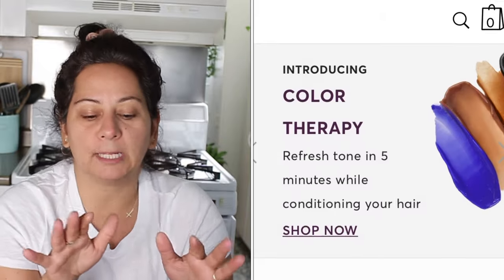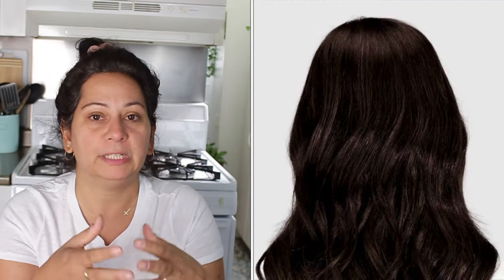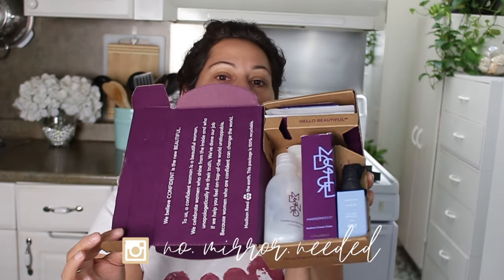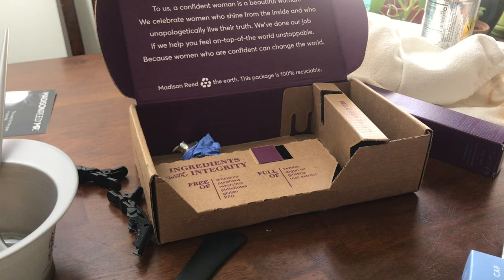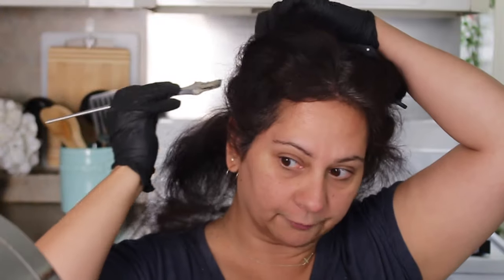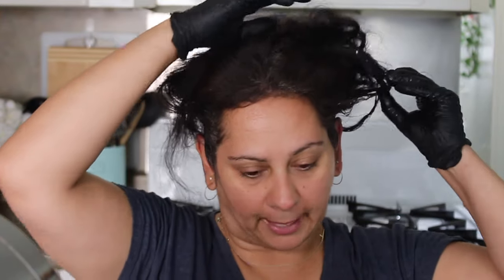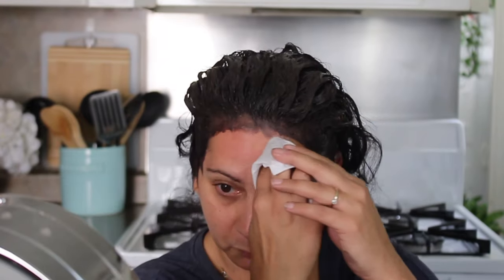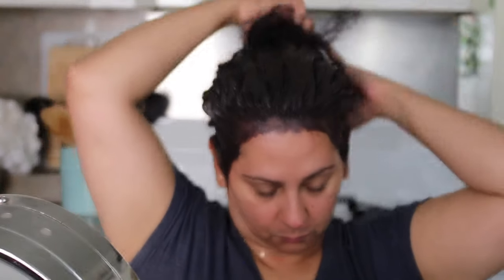How to DYE Your Hair At HOME LIKE A PRO!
If your a beginner & your new to dying your hair check out this video!

♡  For My Favorite Red Head!

Use Code QNB6MZ98ZK73TV5 for $15.00 OFF your first Radiant Cream Color Kit

♡  For My Favorite Blonde!

Use Code MYVSDX92Y9DM2J2 for $15.00 OFF your first Radiant Cream Color Kit

♡  For My Favorite Brunette!

Use Code XCJLXG7DWDYX4X5 $15.00 OFF your first Radiant Cream Color Kit

Offer ends 12/31/2020 For New Customers Only - Cannot be Combined

♡ My Favorite Stores!

♡ Follow Along...
My Etsy Shop
Behind the Diamond eBay Store

♡ Shop My Camera Equipment:
Camera (Canon Rebel T5i)
Charger Battery Adapter
2 Pack Camera Batteries